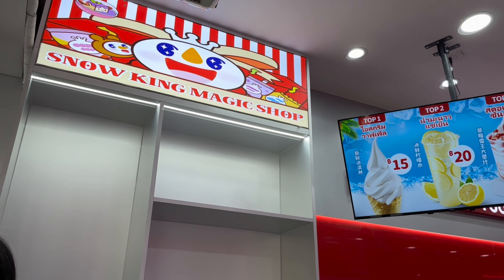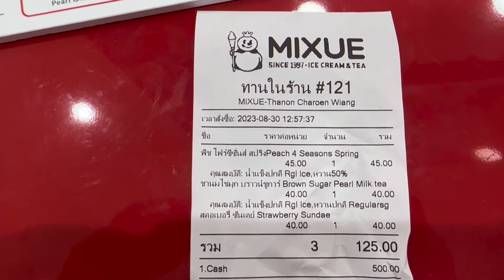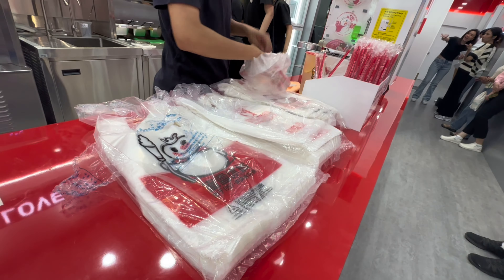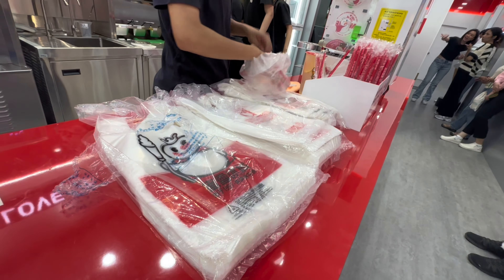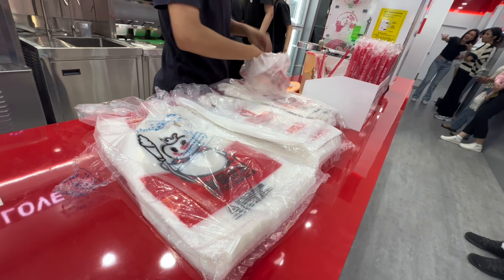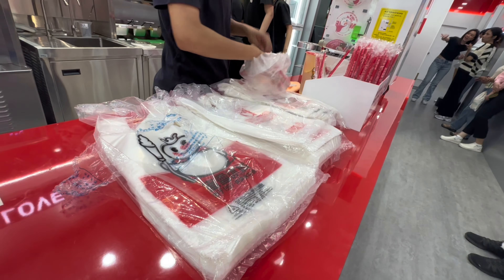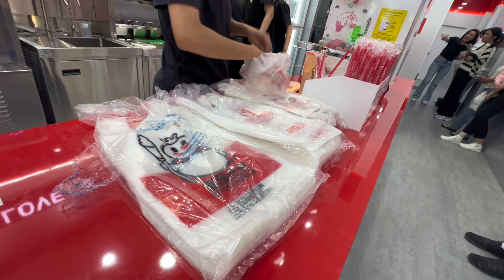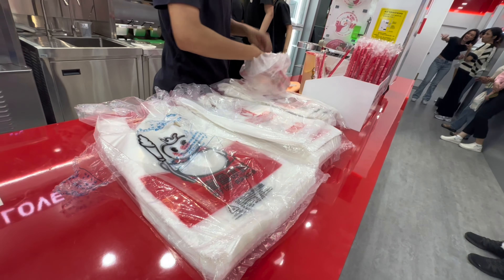Bangkok Food Guide: Bangkok Boba Tea Store Review and Recommendation-ชาไข่มุกกรุงเทพ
thailand is a country that is part of indochina, a region of the world that influenced by the Chinese and Indian culture.

Therefore, you will easily find Chinese populated areas around Bangkok, like the bangrak area. You will find lots of Chinese foods and drinks around the Bang Rak area, like this bobatea, ice-cream, and tea store called, 'Mixue Bangrak'.

'Mixue Ice Cream & Tea' this is the official name of the store. This is a Chinese franchise ice cream and tea store, from China that was founded in 1997.
explorebangkok with @bkksfguide to enjoy the local foods and drinks, and Thailand's culture that is influenced by the Chinese and Indian culture.
Visit bangkok 🇹🇭 & kualalumpur 🇲🇾 to experience the local culture, food, and shopping with a local guide.

thailand and malaysia have some same food and drinks franchise stores, plus both these countries are neighbors and part of Indochina.

Direct message @bkksfguide (Bangkok Shopping & Food Guide) on both 'FACEBOOK' or 'INSTAGRAM' to book a Bangkok guided 🇹🇭, and a personal guide for your trip to Kuala Lumpur🇲🇾.

ส่งข้อความโดยตรงถึง @bkksfguide เพื่อจองไกด์กรุงเทพฯ 🇹🇭 และไกด์ส่วนตัวสำหรับ การเดินทางไปกัวลาลัมเปอร์🇲🇾

You can also, message or email @bkksfguide to find out if a guide is available, during the dates your visiting KL .

If interested in hiring a local shopping and food guide who is fluent in English, and can speak the local Thai language and Hindi DM or email Namrata Gupta @ .
Will customize your tour according to what you are interested in shopping, eating, and exploring. Check out details about my shopping tour on my YoExplore, and Airbnb hosting You can also book my tour online through YoExplore, and Airbnb.
Photos and videos taken by: iPhone 14 pro
Video edited by: iPhone 14 pro (CapCut app)